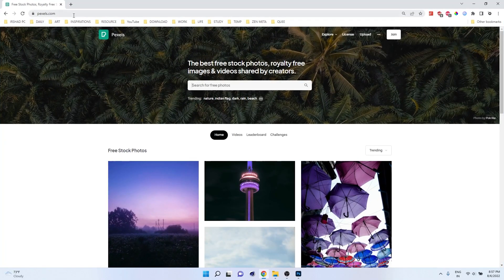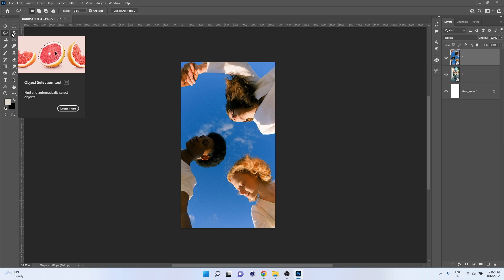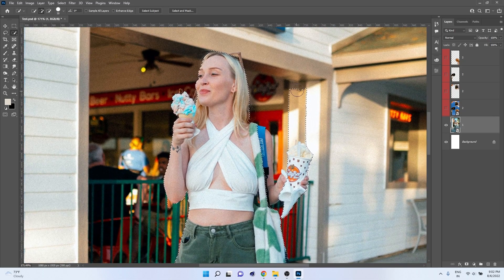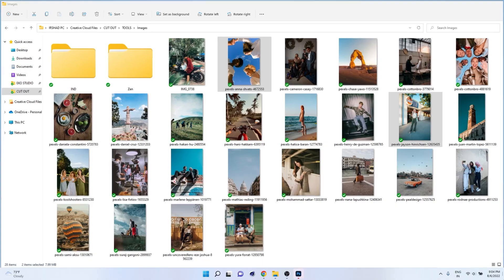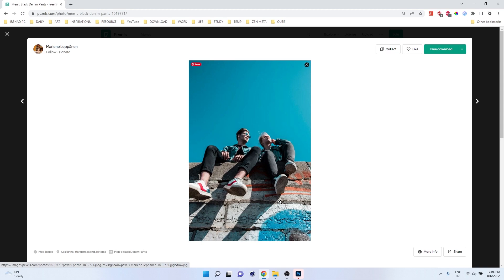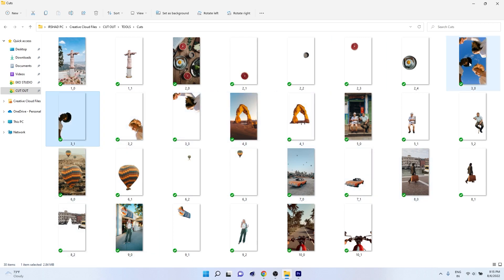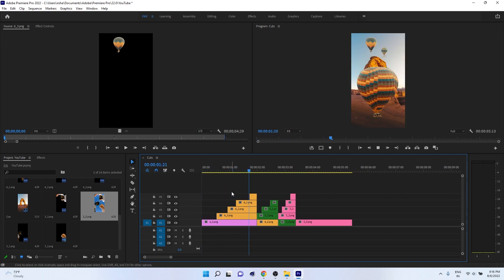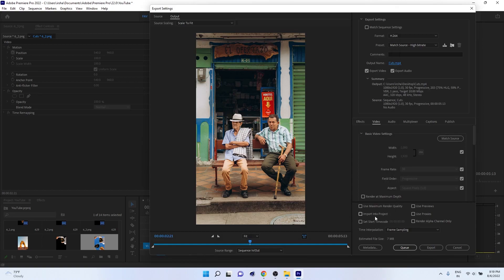How to Create PHOTO CUTOUT Animation | Premiere Pro Tutorial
How to create a photo cutout animation effect in Premiere Pro in an easy way. It's also called scrapbook animation or collage art and it's trending on Instagram and TikTok right now. It's time to show off!